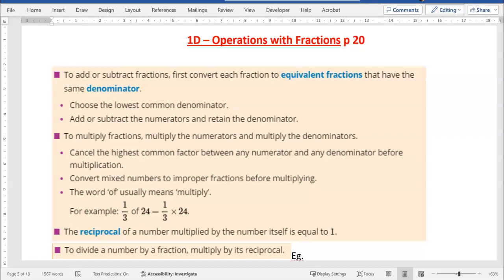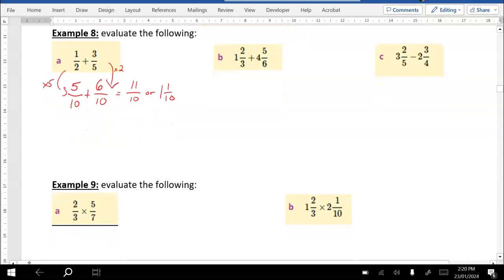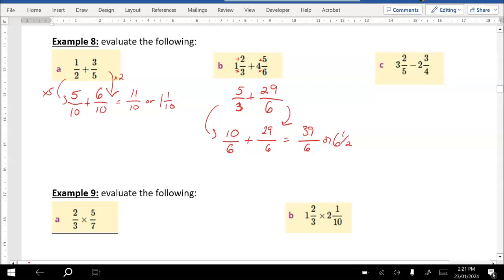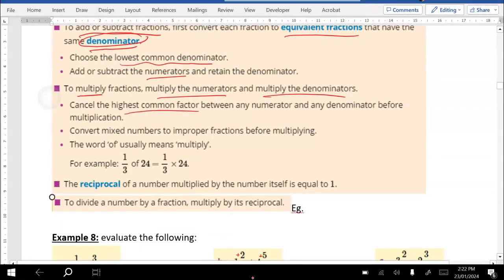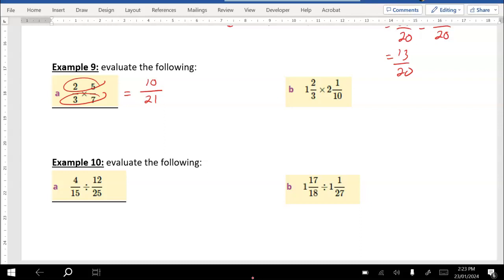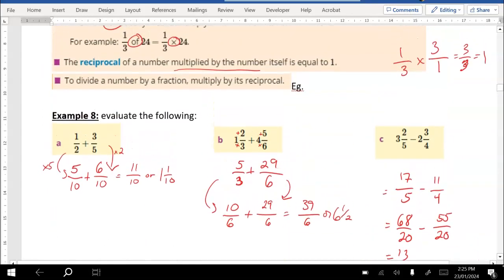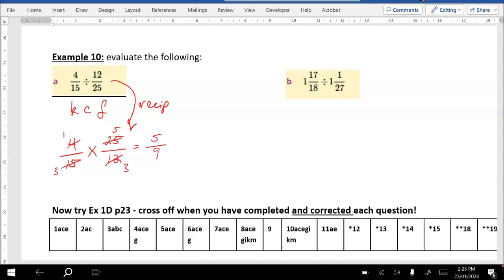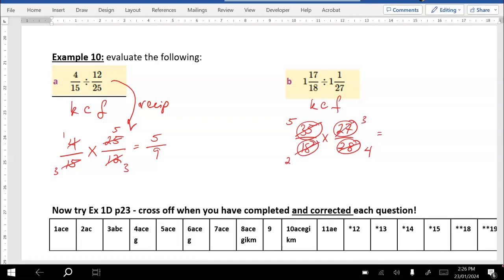Year 9 1D – Operations with fractions